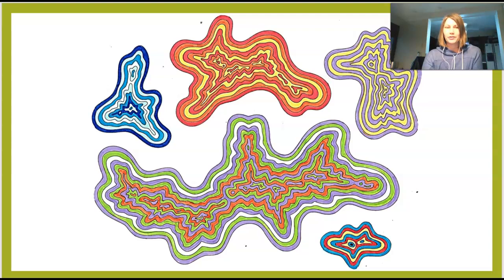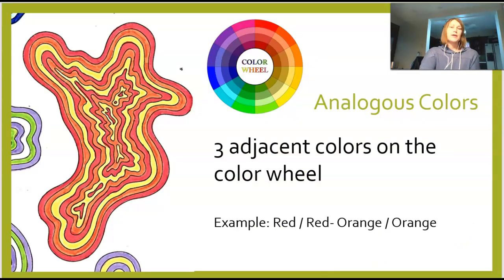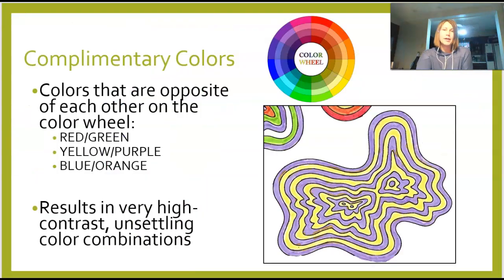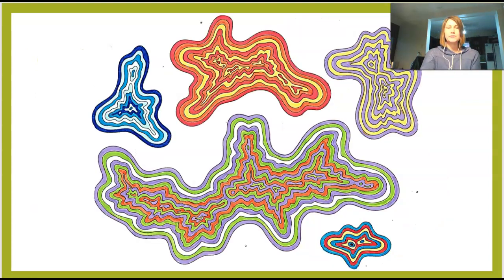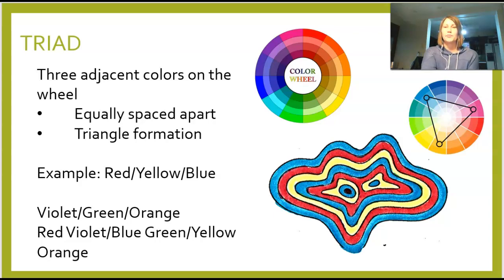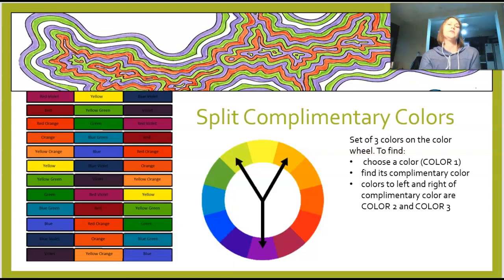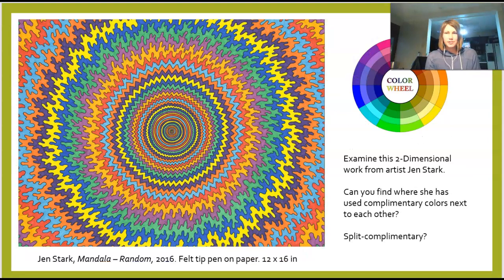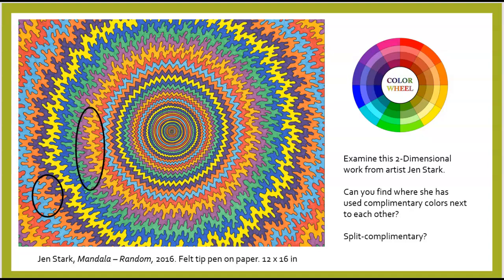Examining the Color Wheel Using Jen Stark Coloring Pages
In this video, you will learn about using the color wheel to find various color schemes.